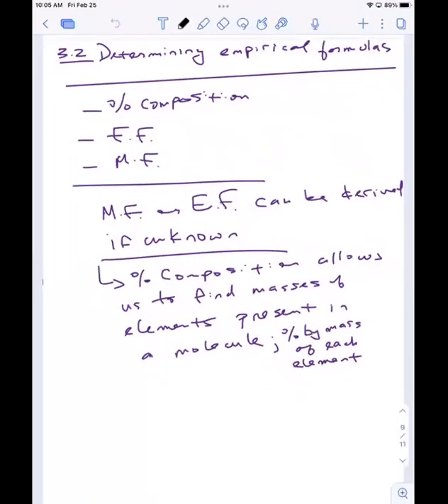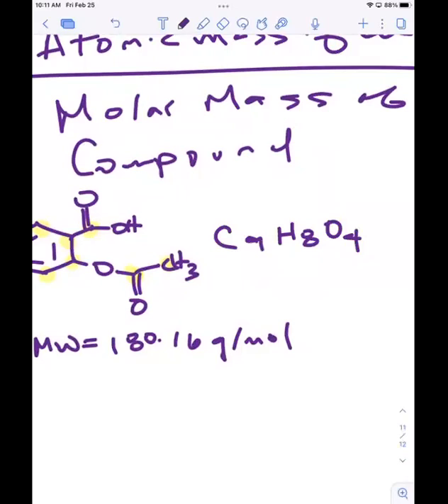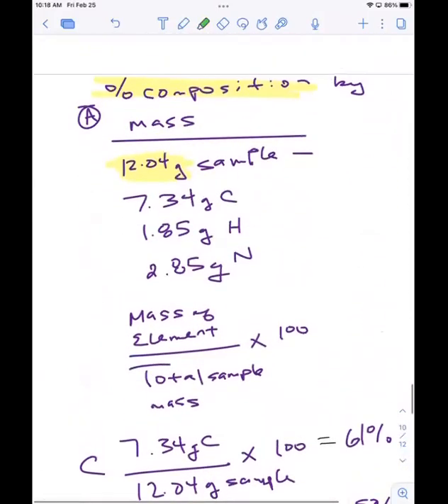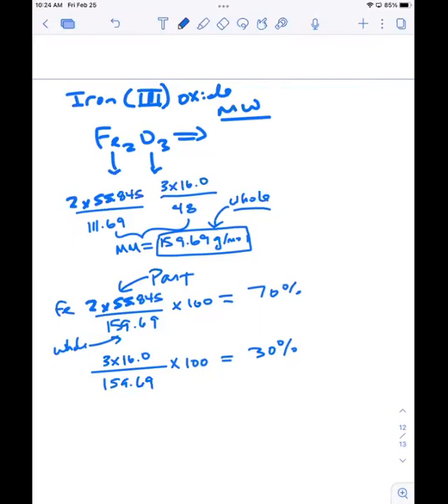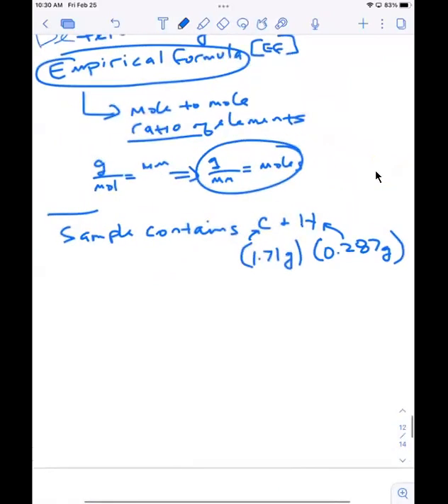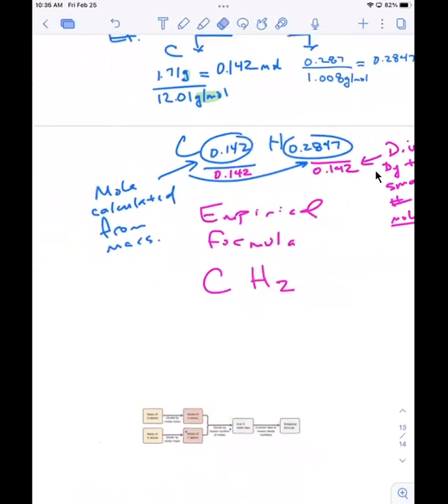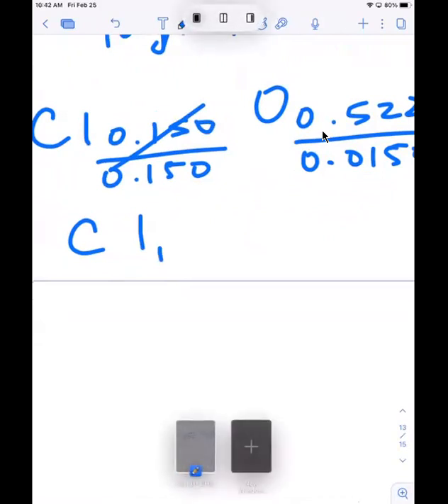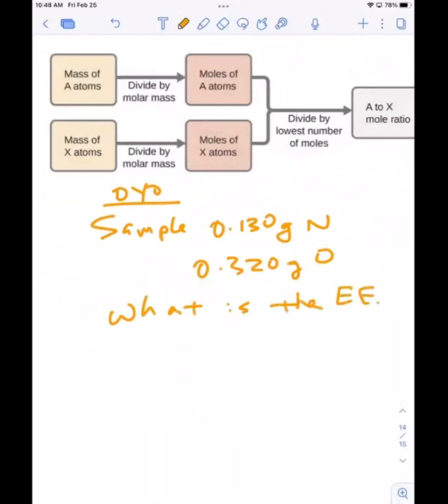CHEM 231.01 2-25-22 Percent Composition and Empirical Formula calculations